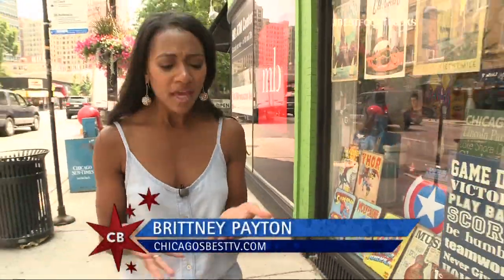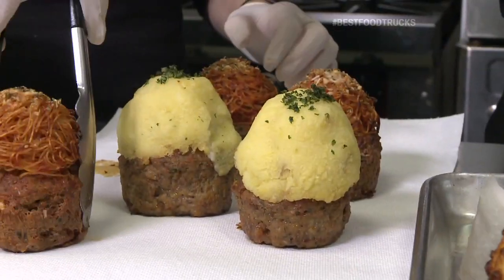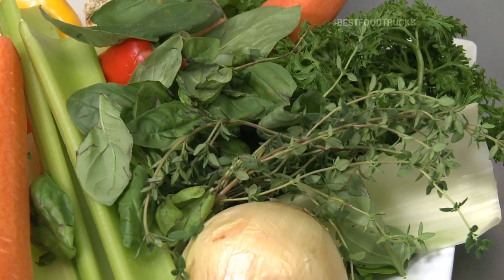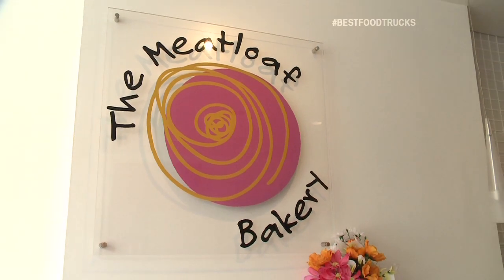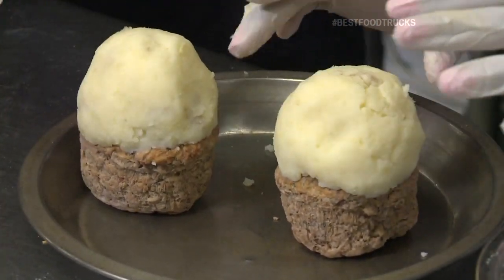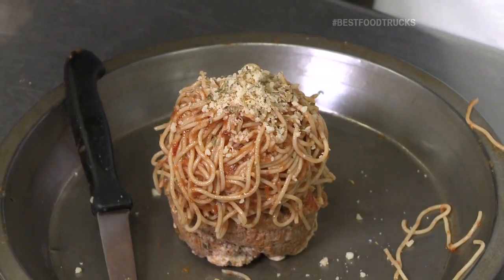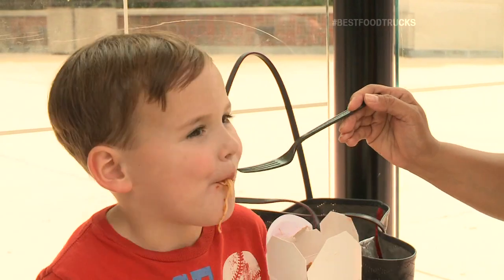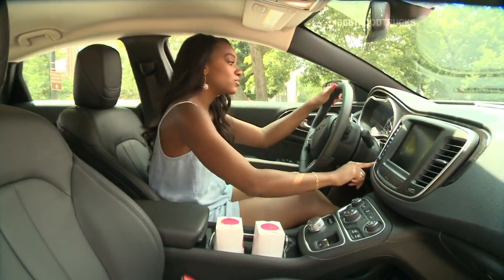Chicago's Best Meat: Meatloaf A Go Go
This Lincoln Park food truck brings meatloaf to the people ... in cupcake form! Hosted by Brittney Payton.